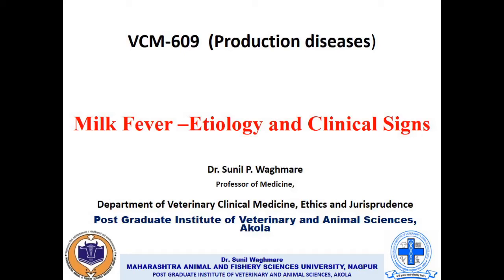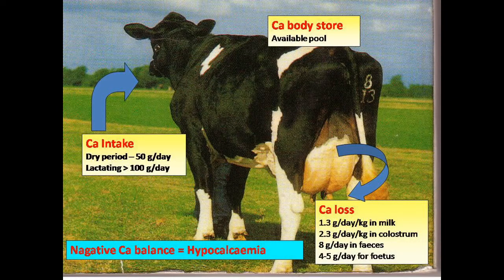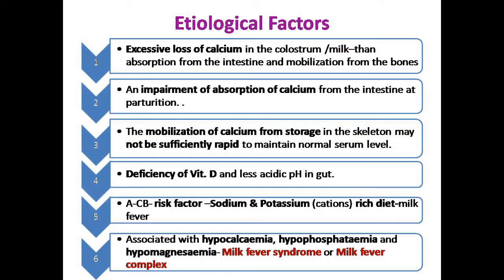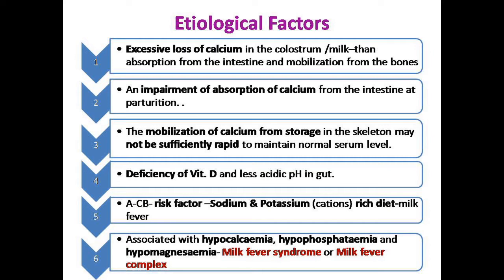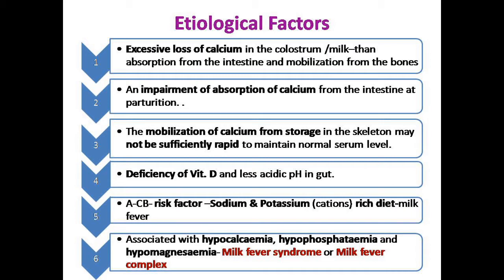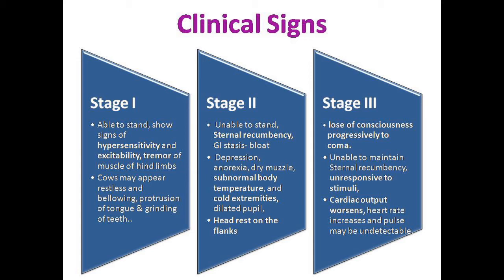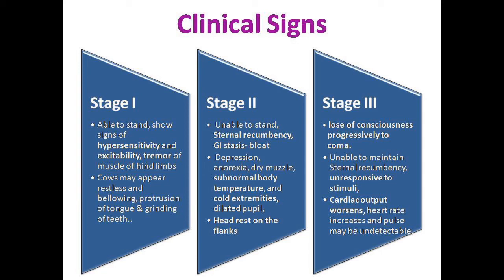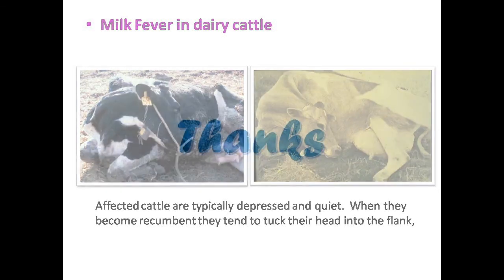Milk Fever Etiology & Signs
Milk fever